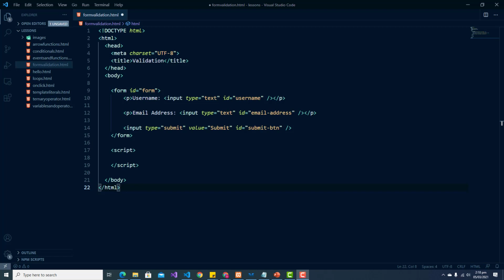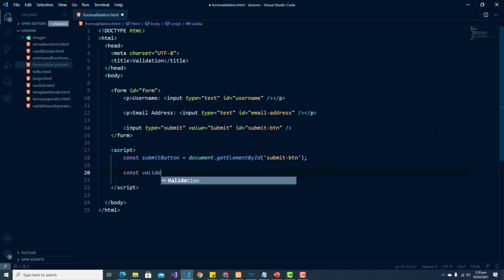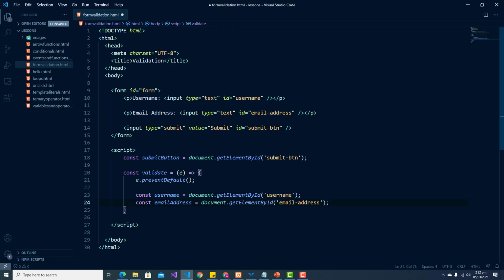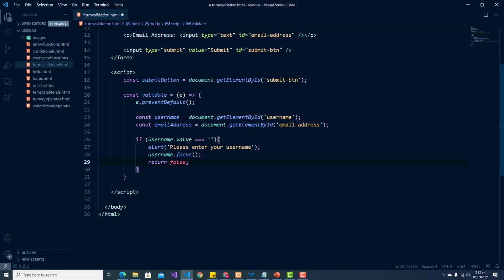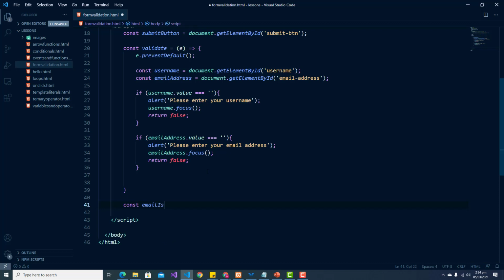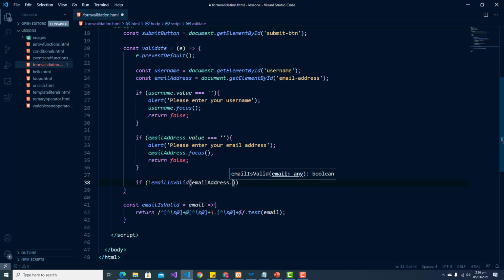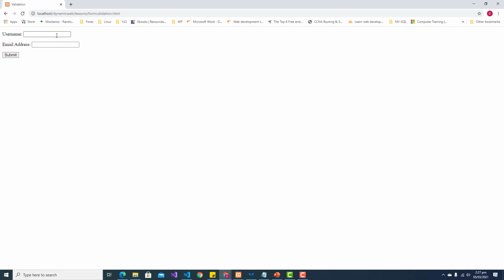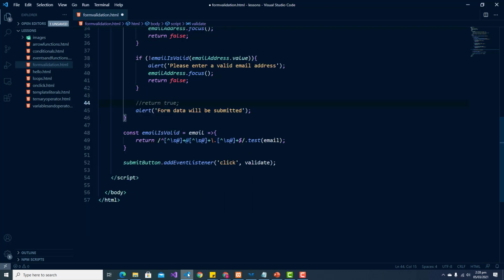JavaScript Form Validation